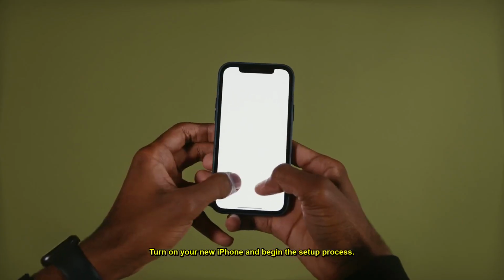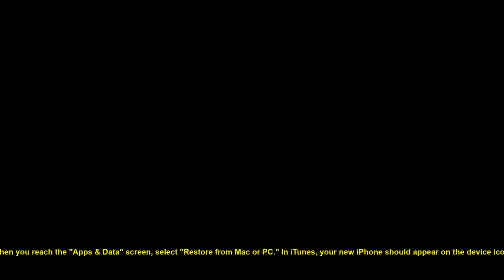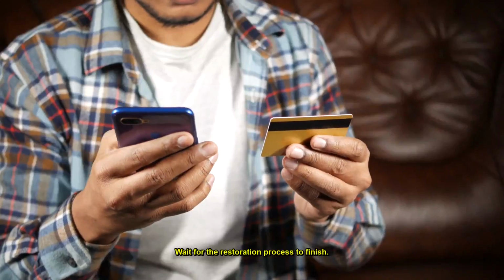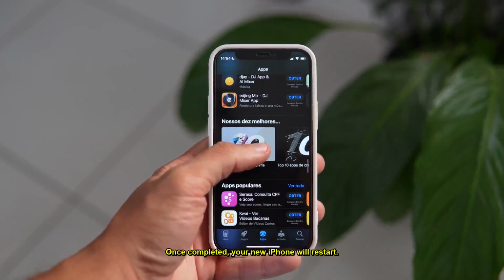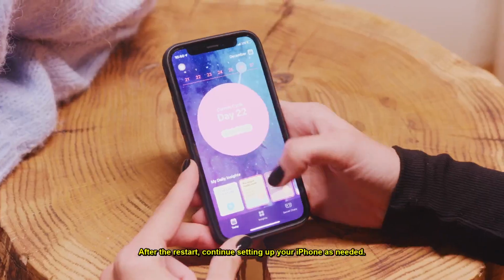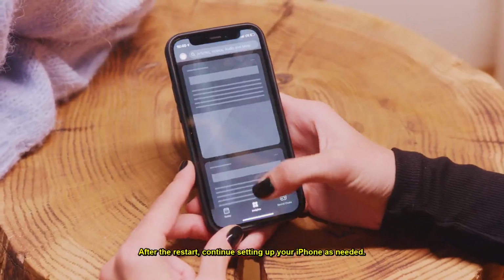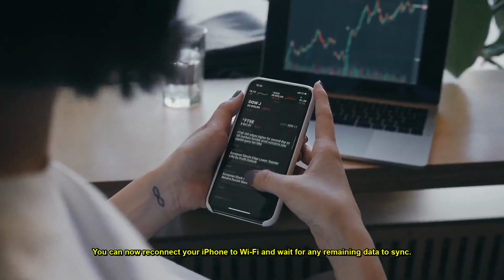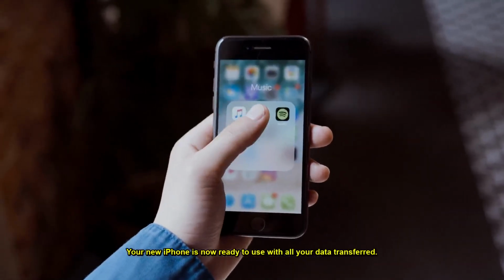How to transfer iPhone backup to a new iPhone using iTunes on Windows - Full Guide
In this comprehensive guide, learn how to seamlessly transfer your iPhone backup to a new iPhone using iTunes on Windows. Whether you're upgrading your device or switching to a new one, this step-by-step tutorial will walk you through the entire process, ensuring that all your important data, including photos, messages, and apps, are safely transferred. Don't miss out on making your transition smooth and hassle-free!